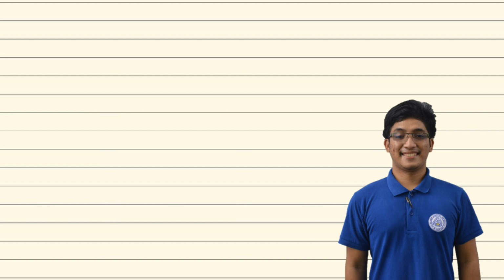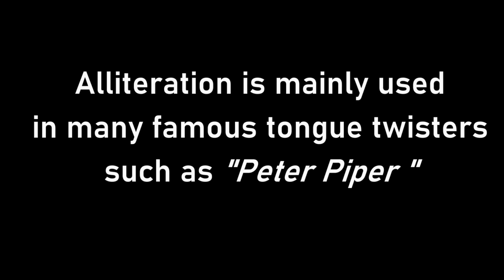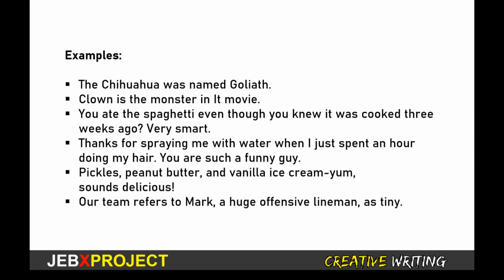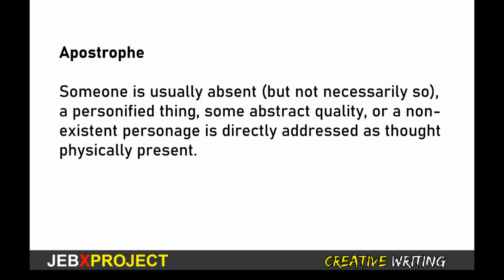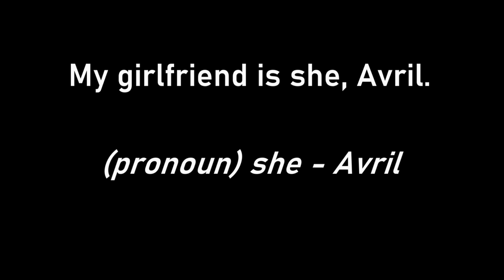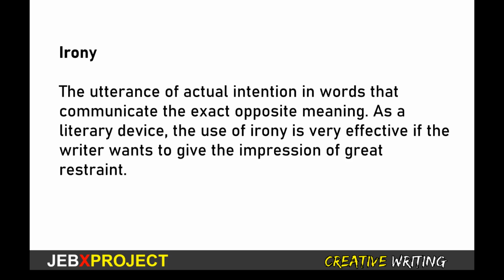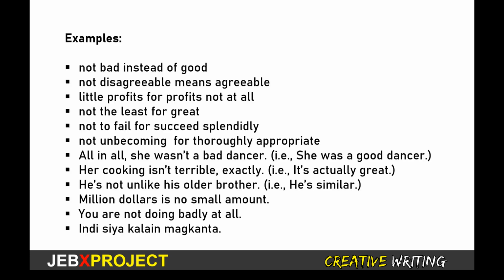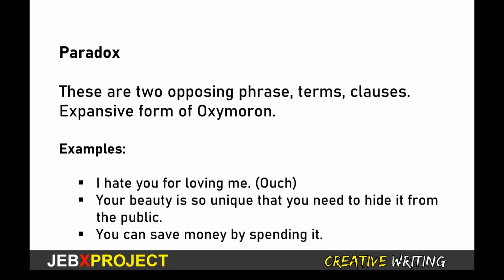Figures of Speech Video Lecture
Let's learn different figures of speech to improve our writing style!